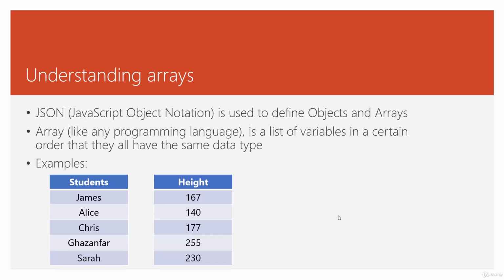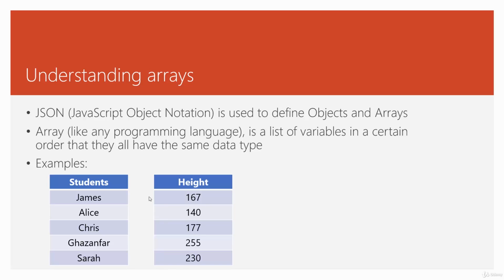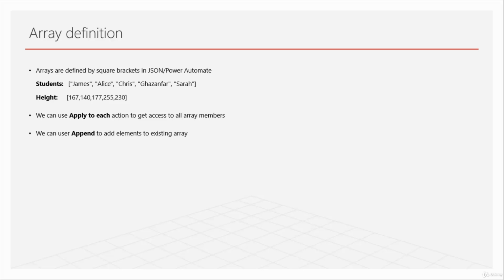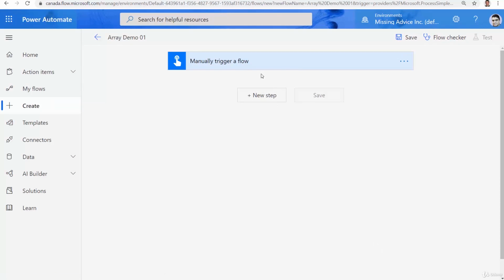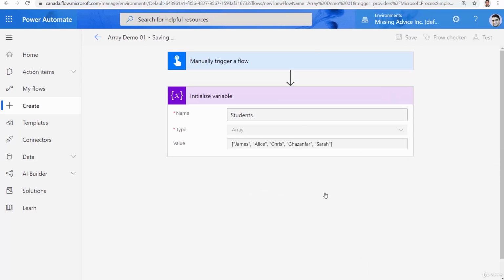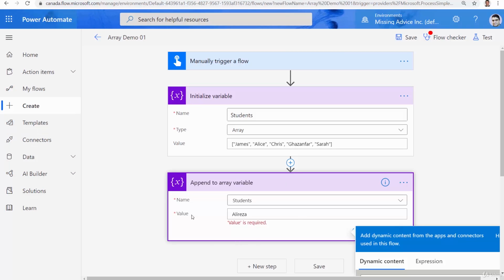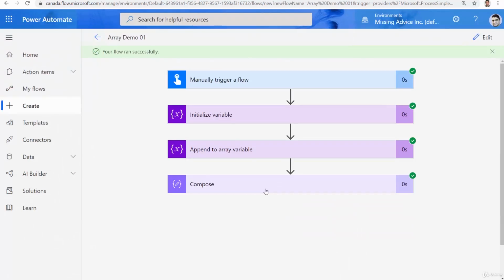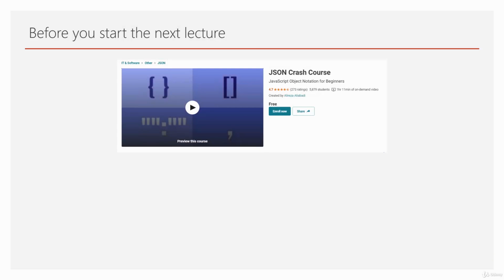Append to an array | Microsoft Power Automate (Flow) Crash Course